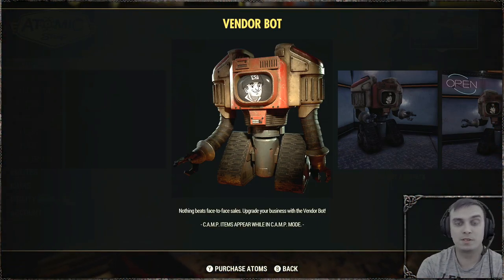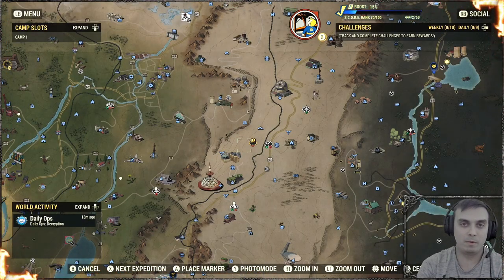Fallout 76 Vendor Bot (Fallout 1st Item) Review